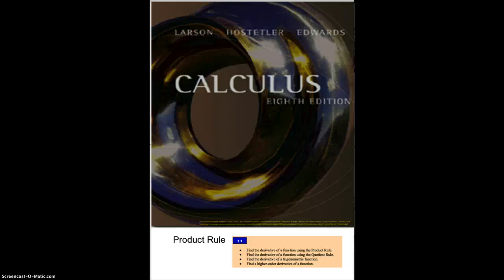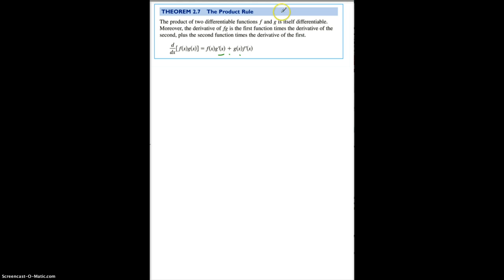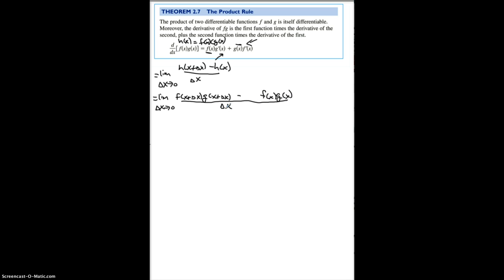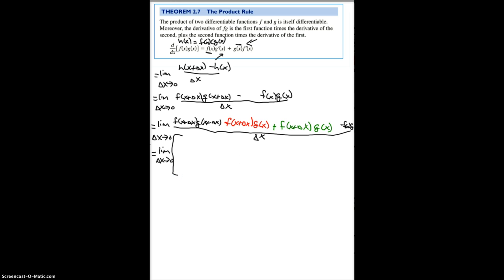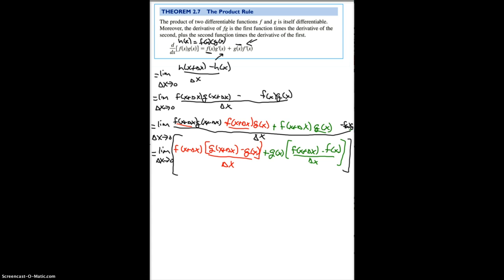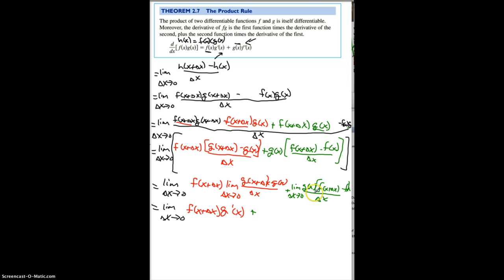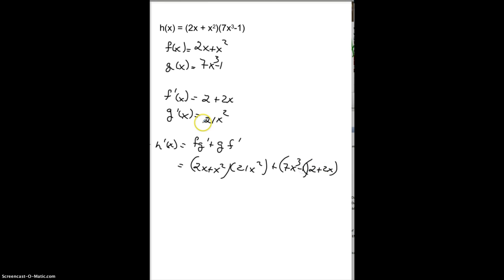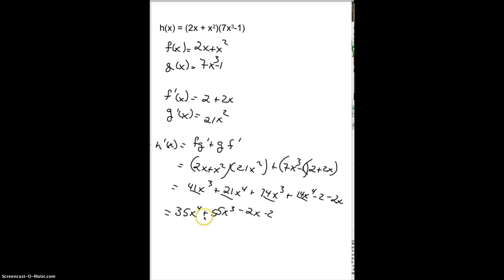2.3.1 Product Rule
2.2 Product Rule